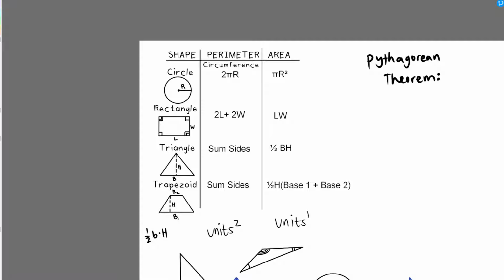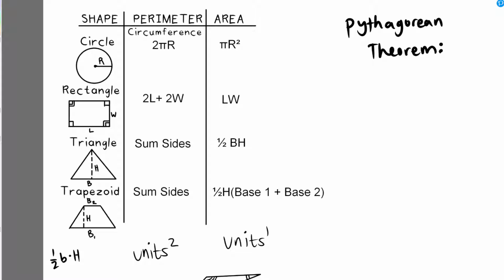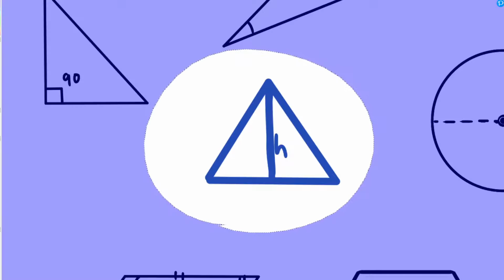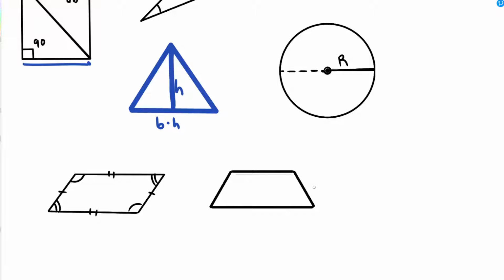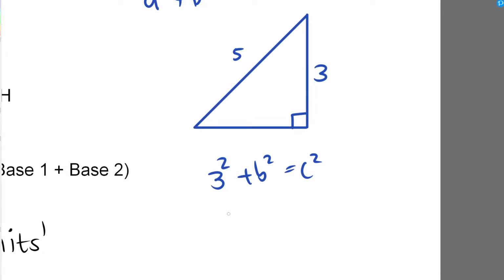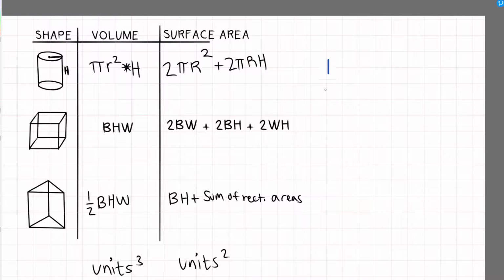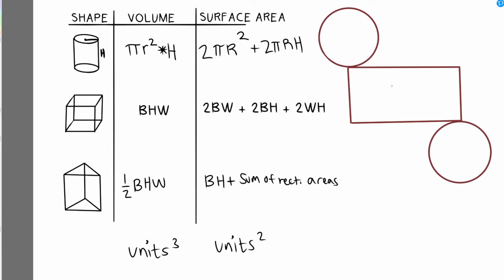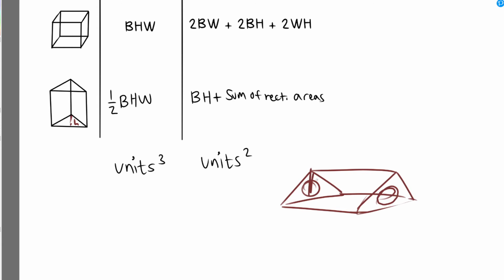Geometry Formulas For Simple Shapes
Timestamps:
2d shapes: 00:30
Pythagorean Theorem: 07:35
10:10: 3d shapes